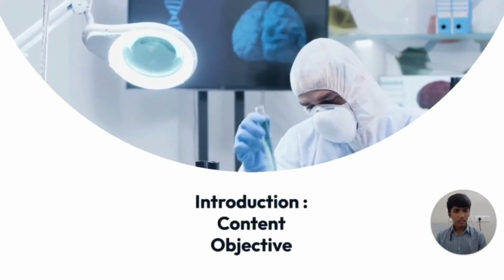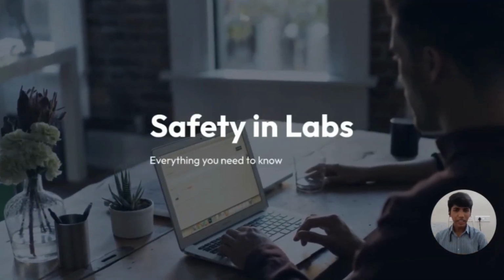Academic Lab Safety Precautions : Marking the Importance of Safety in Labs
Welcome to our overview guide on Lab Safety Precautions tailored for B.Tech Biotechnology Students! 🧪🔬 In this video, we explore critical safety measures designed for the dynamic and fascinating world of biotechnology labs.

🔍 Topics Explored:

Safety in the Lab: Delve into the foundational principles of laboratory safety, understanding its paramount importance in biotechnology experiments.

Personal Protective Equipment (PPE): Learn about the indispensable PPE required for biotech experiments, including specialized gear for various procedures. Discover how the right gear safeguards you in the laboratory environment.

Hazards Identification: Navigate the diverse hazards present in biotechnology labs, including chemical, biological, and physical hazards. Understand how to identify, assess, and mitigate these risks effectively.

Emergency and Accidents Protocols: Gain insights into emergency procedures tailored for biotechnology labs. Learn how to respond to accidents swiftly and effectively, with a special emphasis on incidents involving biohazards.

General Lab Practices (SDS, Planning): Uncover the importance of general lab practices, including proper planning and the significance of Safety Data Sheets (SDS) in biotechnology labs. Ensure your experiments are meticulously planned for safety and success.

Symbols and Labels: Decode the symbols and labels used in biotechnology labs. Understand their significance in conveying crucial information about the substances and equipment you encounter.

Conclusion: Sum up your knowledge with key takeaways. Emphasize the vital role each student plays in fostering a culture of safety in biotechnology labs.

🌐 Resources:

Laboratory Biosafety Manual - WHO
CY-231 Academic Lab Safety Precaution course (NITW)

Follow Mohit Girish Humane on LinkedIn

We trust this comprehensive guide enhances your understanding of lab safety in the intriguing realm of biotechnology. Stay safe, and may your experiments be both successful and secure!